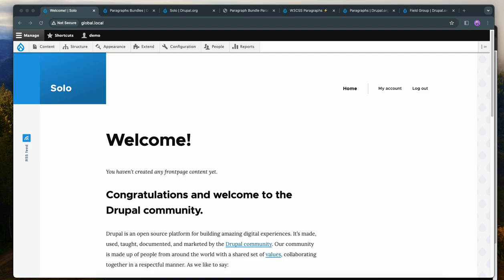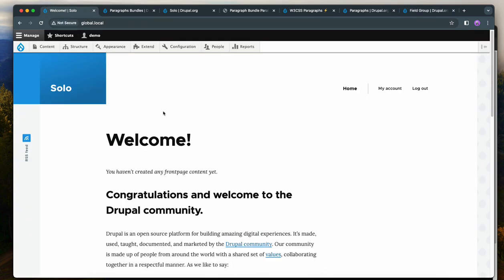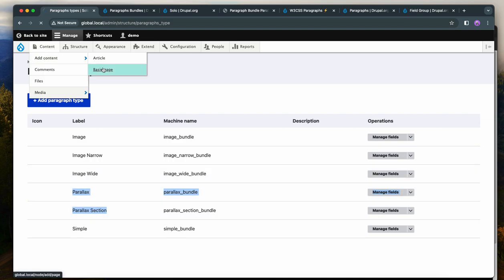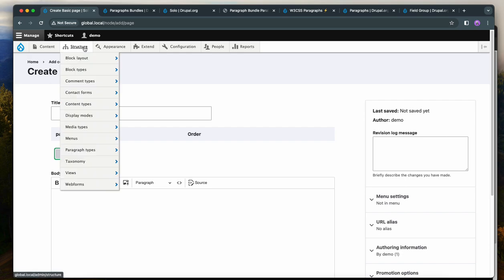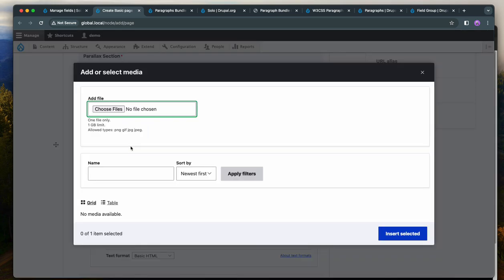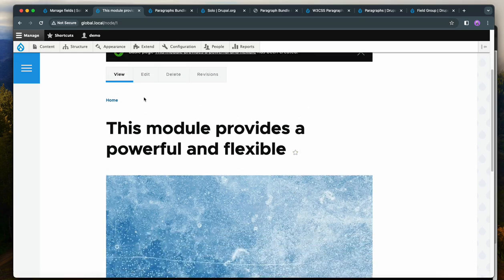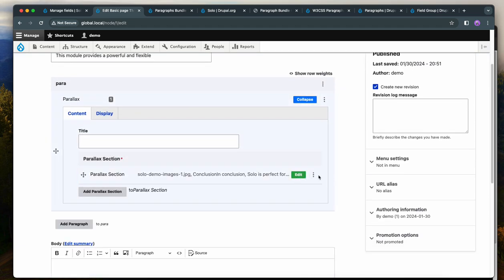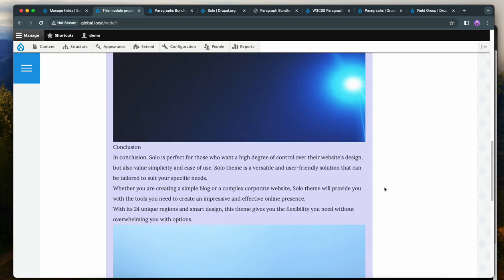How to Create a Parallax Bundle in Drupal | Paragraphs Bundles Tutorial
Learn how to create a stunning Parallax Bundle in Drupal. This tutorial covers step-by-step instructions for using the Parallax Bundle to create visually appealing overlays with a range of styling and content options. Perfect for enhancing the visual impact of your Drupal website.